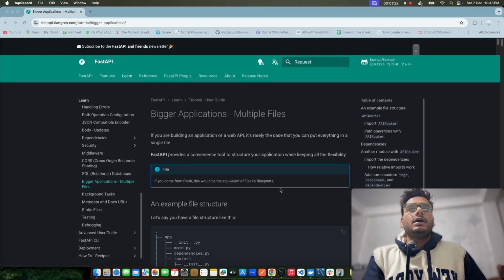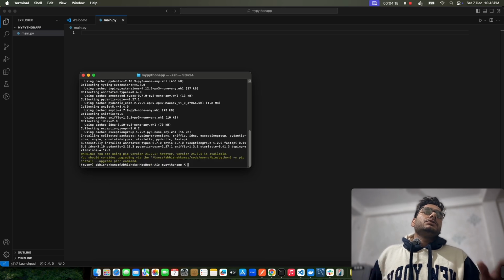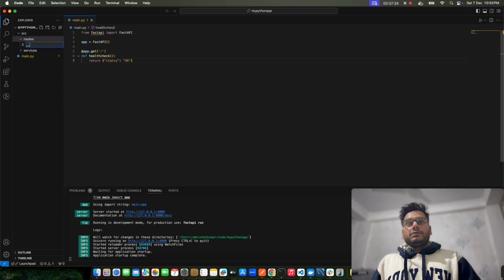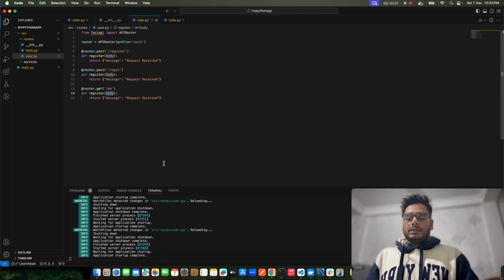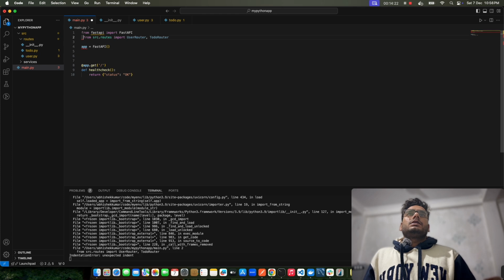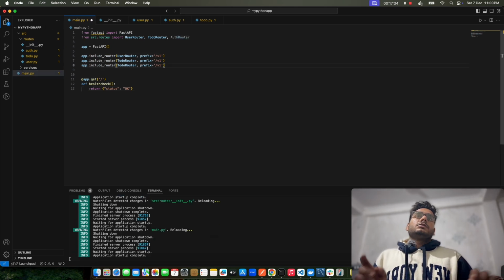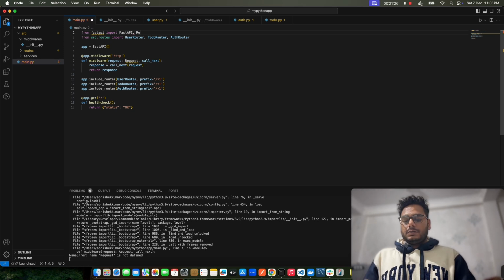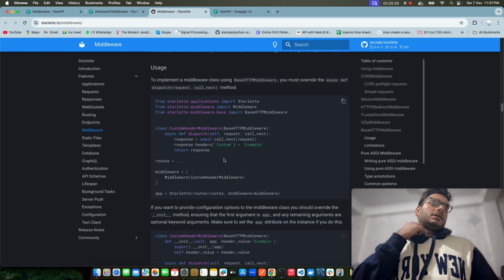FastAPI - 03 | Routes, Middlewares and Boilerplate